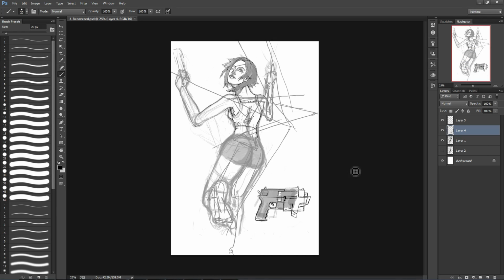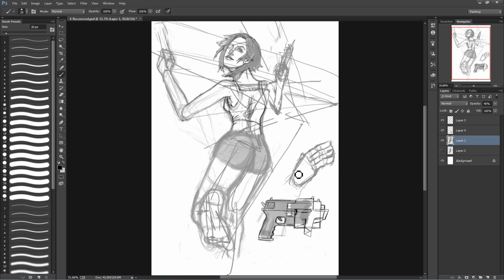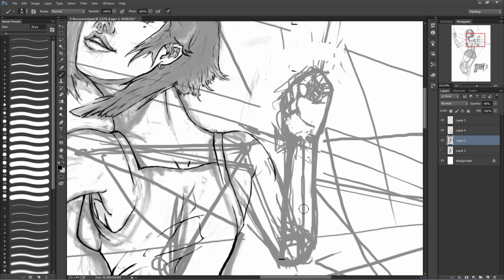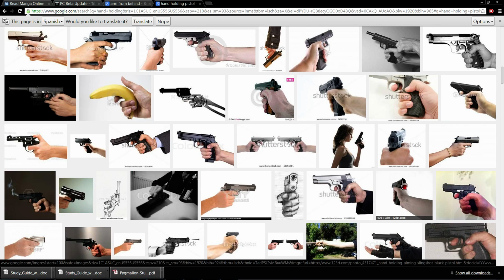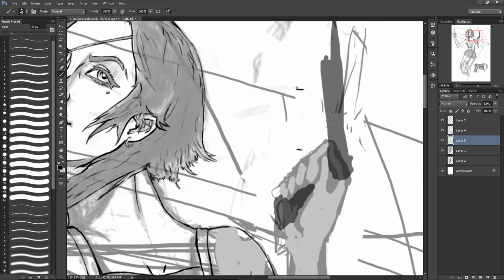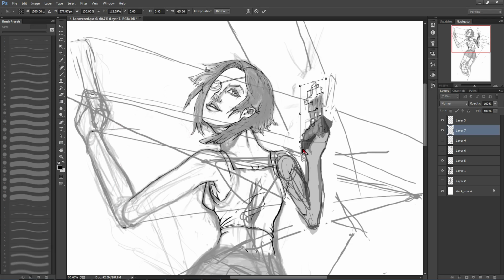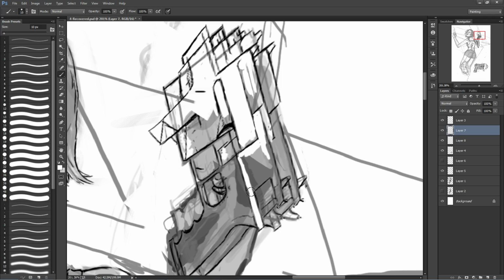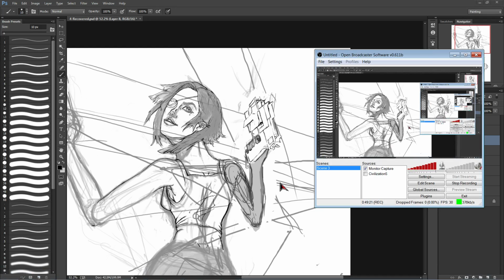lets draw 4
part 4, this is looking to be a long series. I plan to do the fast version (all of them) this weekend cause I am making the music still so please have patience while I go do that.